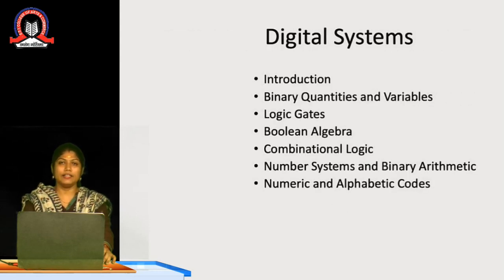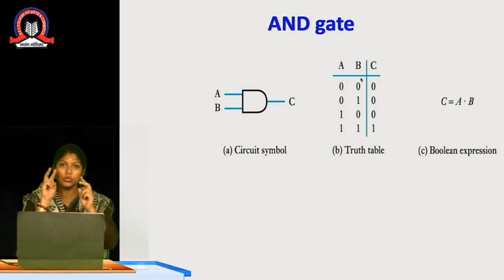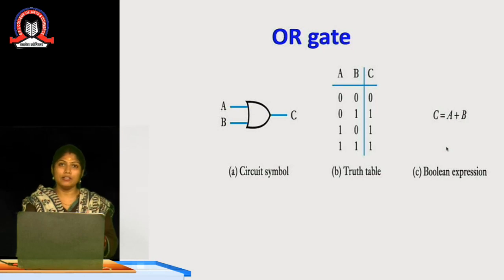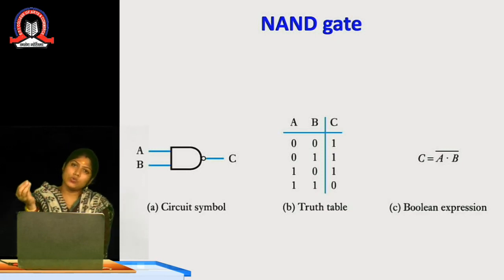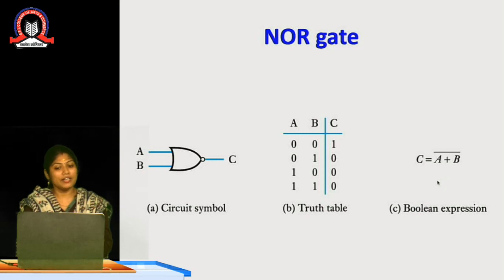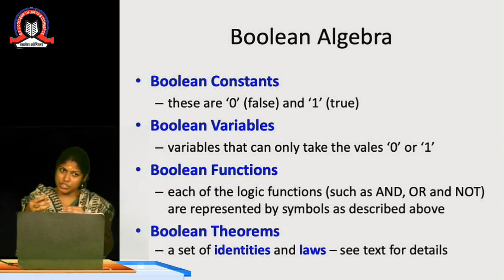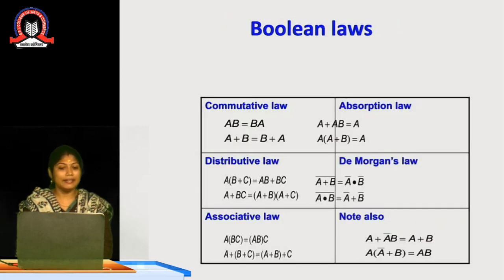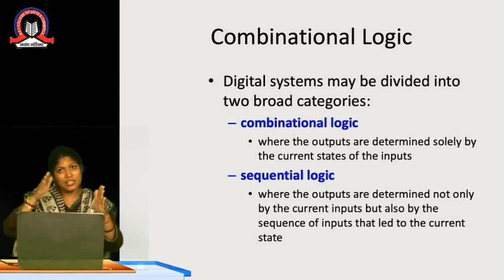LOGIC GATES | Digital Logic And Application | FY.BSC.IT | SEM- I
Topic:- LOGIC GATES

Subject:-Digital Logic And Application

Class:- FY.BSC.IT

Stream SEM- I

Asst Prof:- DIVYA PANDEY